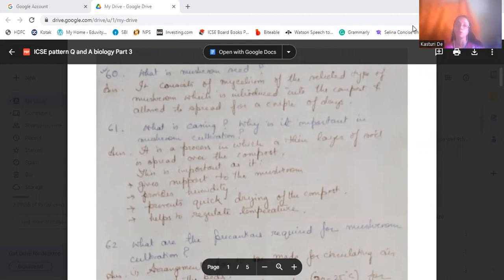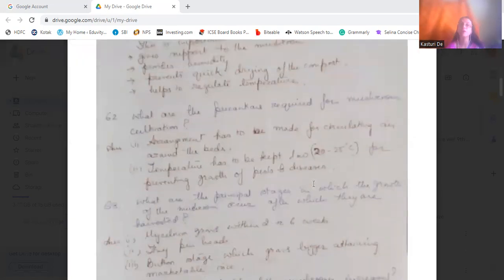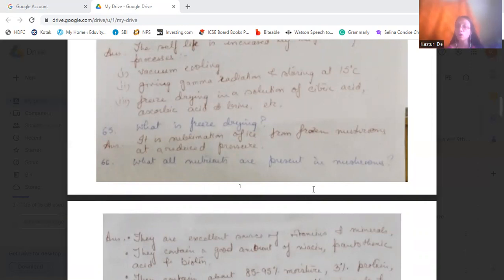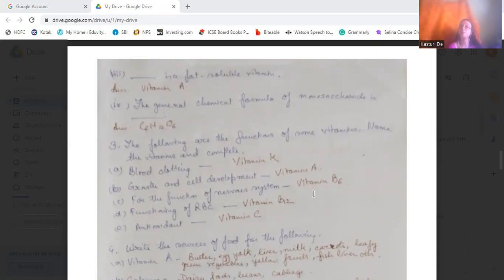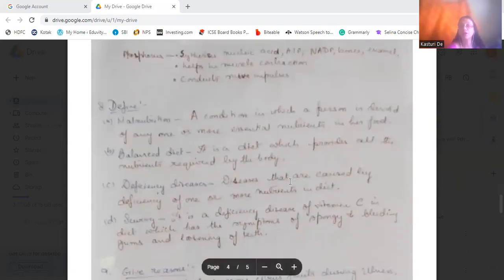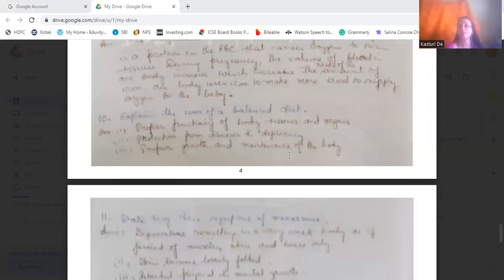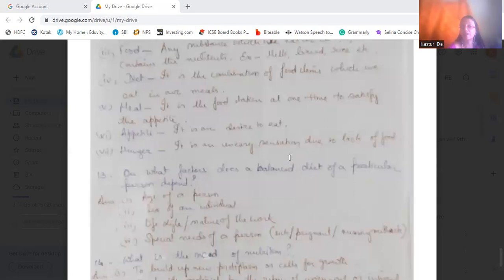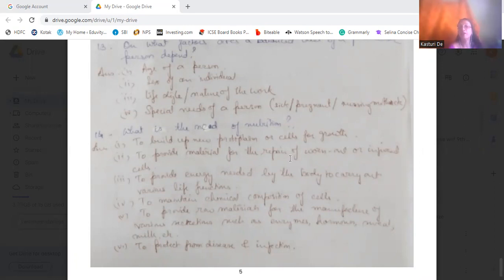ICSE Pattern Q and A on biology, Part III, ICSE, Class 9.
ICSE pattern Q and A on biology, moushauk, class9biology.
ICSE Pattern Q and A.
The link of ICSE specimen Q and A on Pressure In Fluids And Atmospheric Pressure of Class 9:
The link of ICSE specimen QandA on Seed structure  &  germination, Respiration in plants, and Five Kingdom Classification of Class 9: